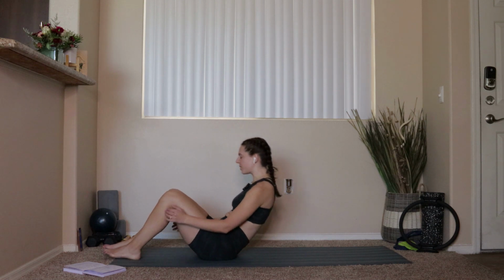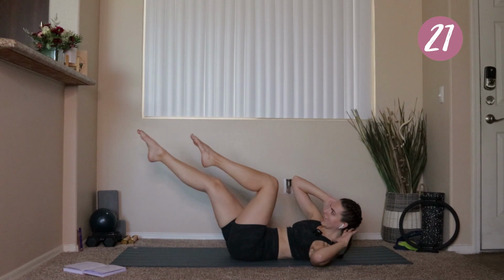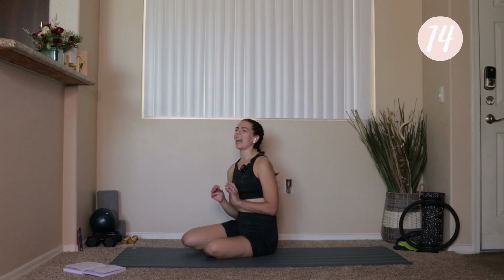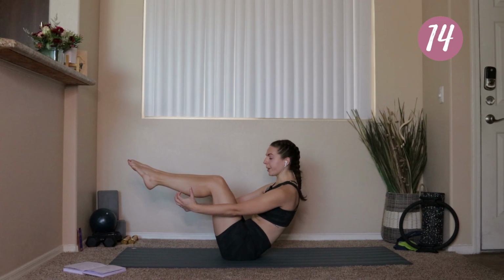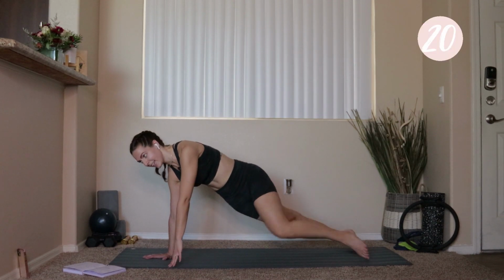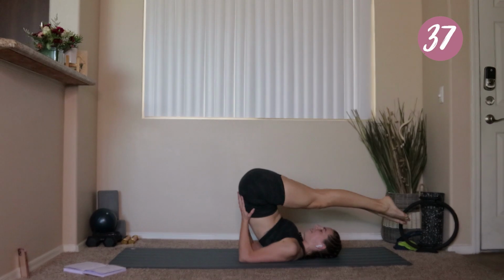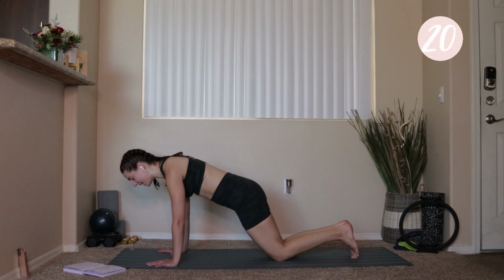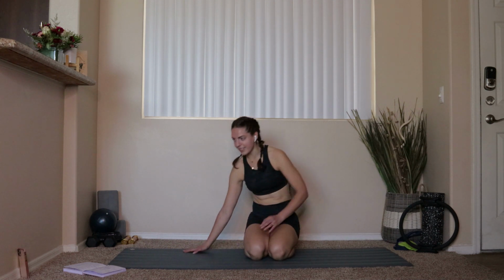CIRCUIT STYLE PILATES CORE WORKOUT // 25 minute, no equipment core workout *tbh it's hard*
CIRCUIT STYLE PILATES CORE WORKOUT

It's a circuit kind of a week this week. apparently LOL
We're doing 40 seconds on, 20 seconds off for 6 core circuits. It's fun, I swear...but also hard. Get your core working hard!